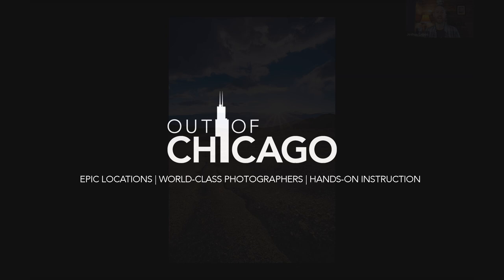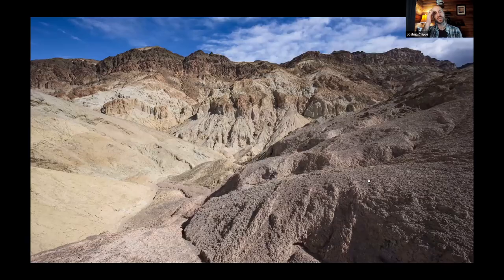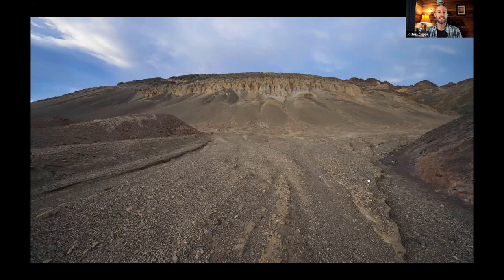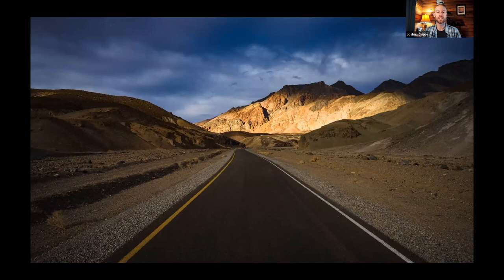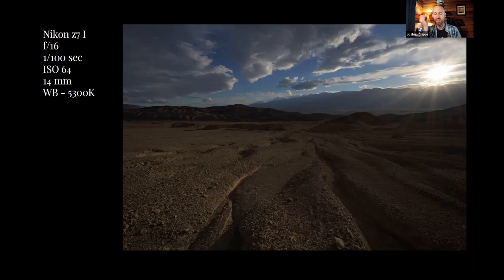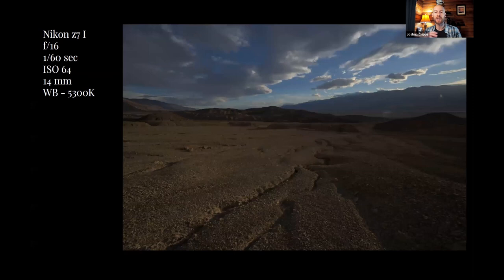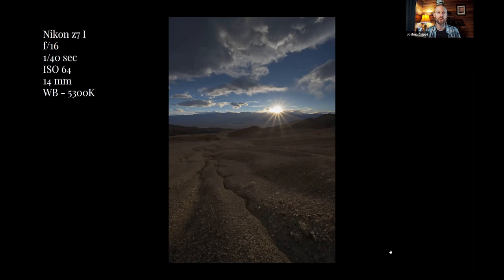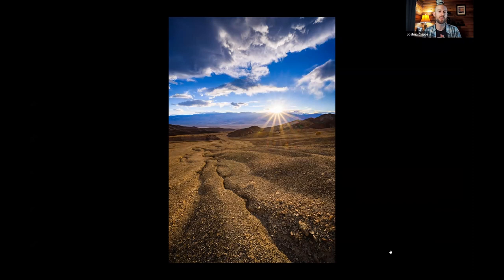Finding Inspiration for Unique Landscapes with Josh Cripps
In this segment, Joshua Cripps discusses how he finds inspiration for unique landscapes in places that aren’t so obvious. The California based photographer has created some of favorite images by allowing his curiosity to take him off the beaten path in places that he has been many times before.

OUT OF CHICAGO PHOTOGRAPHY CONFERENCES

Out of Chicago brings together passionate enthusiasts with world-class photographers, all in one epic location, where you learn and shoot side-by-side with the pros. Since 2014, we have organized hands-on photography conferences in Chicago, Yosemite, Acadia, Moab and more. We are all photographers ourselves, so we understand what it takes to be inspired, get to the right place at the right time and live our best creative life.